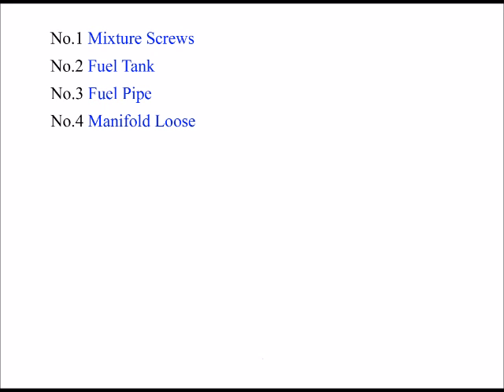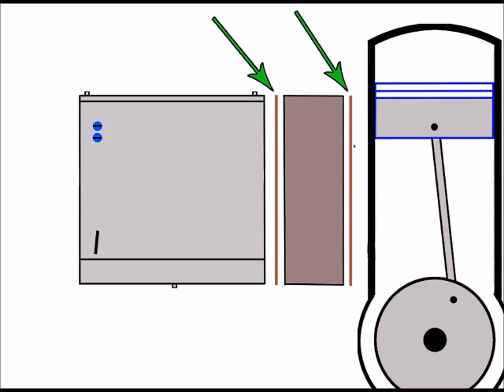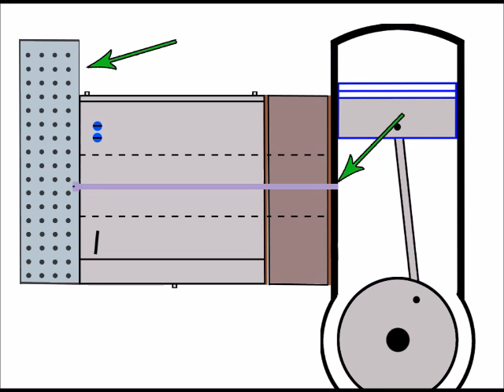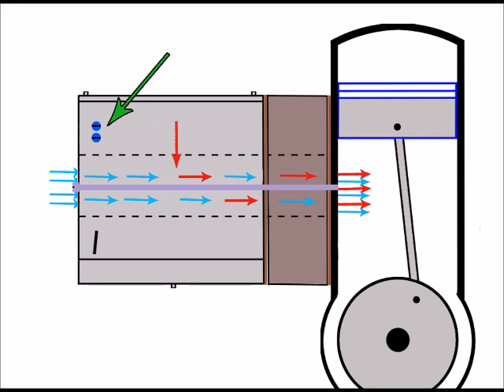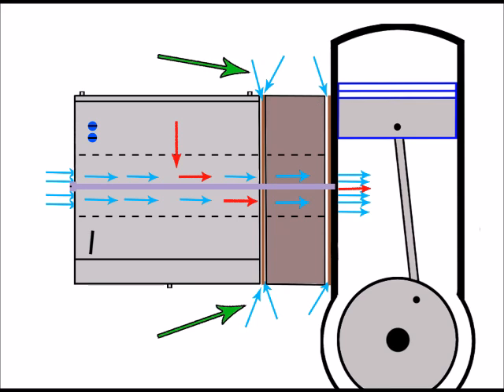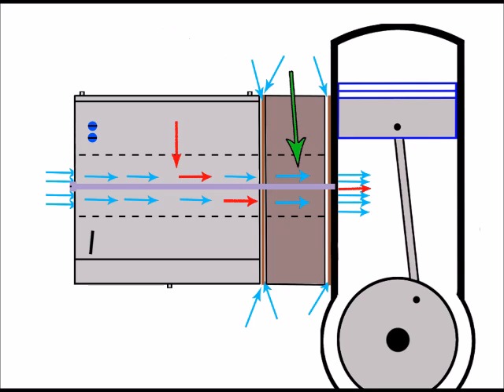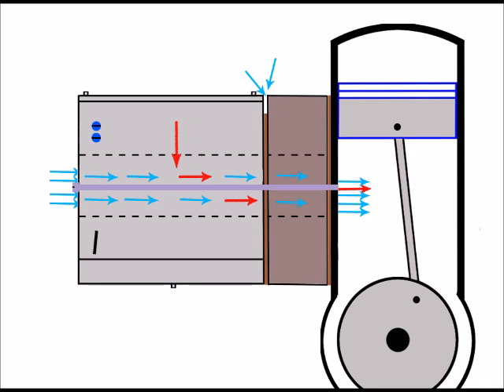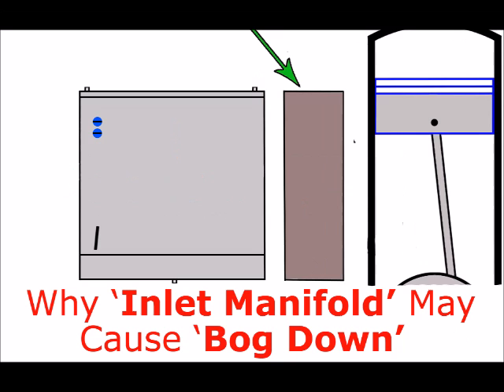CHAINSAW CARBURETOR MANIFOLD - Chainsaw will Not Run if THIS Happens! (by Craig Kirkman)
Two-Stroke Chainsaw BOG DOWN, Wont Start - Why Inlet Boot/Manifold can cause it

An overlooked cause: A Faulty Inlet Boot/Manifold can cause Starting and Running Problem for a Chainsaw.

In the world of two-stroke chainsaws and small engines, "bog down" is a common problem where the engine experiences a loss of power, hesitates, or stalls during operation. An often overlooked issue that can also prevent the chainsaw from starting is a malfunctioning or damaged inlet boot or manifold.

Understanding the Role of Inlet Boot/Manifold:

The inlet boot or manifold is a crucial component in a two-stroke chainsaw's engine. It connects the carburetor to the engine's intake port. Its primary function is to deliver the air-fuel mixture to the engine cylinder for combustion. The inlet boot or manifold needs to be in good condition and properly sealed to ensure the engine runs efficiently.

Inlet Boot/Manifold-Induced Bog Down and Starting Problems:

Several factors related to the inlet boot or manifold can contribute to bogging down and starting problems:

1. Air Leaks: A common issue with inlet boots or manifolds is the development of cracks or leaks over time. These leaks allow excess air to enter the engine without passing through the carburetor. The extra air creates a lean air-fuel mixture, which can lead to bogging down, loss of power, and difficulty starting the engine.

2. Inadequate Sealing: The inlet boot or manifold must create a proper seal between the carburetor and the engine. If it is not correctly seated or the gasket is damaged, it can result in an improper mixture ratio and, consequently, poor engine performance and starting problems.

3. Debris and Blockages: Inlet boots and manifolds can become blocked or obstructed by debris, such as sawdust, dirt, or oil residues. These blockages can restrict the flow of the air-fuel mixture, causing problems with engine operation and starting.

Diagnosing and Addressing Inlet Boot/Manifold-Related Bog Down and Starting Problems:

When a two-stroke chainsaw experiences bogging down and starting problems due to issues with the inlet boot or manifold, diagnosis and resolution typically involve:

Visual Inspection: Examining the inlet boot or manifold for visible cracks, leaks, and damage.

Seal Check: Ensuring that the inlet boot or manifold is correctly sealed and that any gaskets are in good condition.

Cleaning and Maintenance: Clearing any debris or blockages that may be obstructing the flow of the air-fuel mixture.

Replacement: If the inlet boot or manifold is cracked, damaged, or leaking, it should be replaced with a new, properly fitting component.

The Importance of Proper Maintenance:

Regular maintenance and inspection of the inlet boot or manifold are essential for preventing bogging down issues and starting problems. Ensuring that this component is in good condition and properly sealed helps maintain an appropriate air-fuel mixture for efficient combustion and optimal engine performance.

In conclusion, the inlet boot or manifold, though often overlooked, plays a crucial role in the operation of two-stroke chainsaws. Issues related to this component can lead to bogging down and starting difficulties by disrupting the air-fuel mixture. Recognizing its role and ensuring proper maintenance are essential for optimal engine performance and reliable starting.